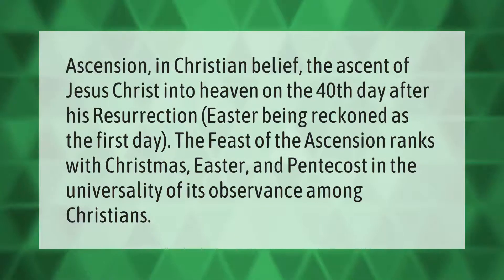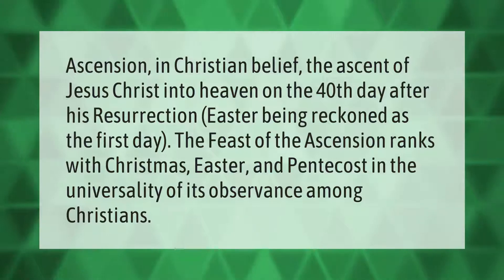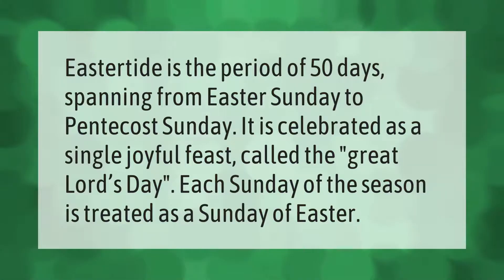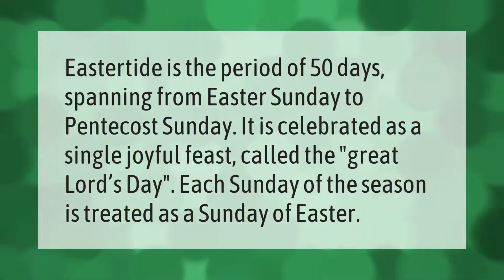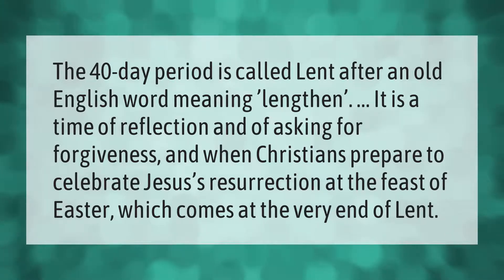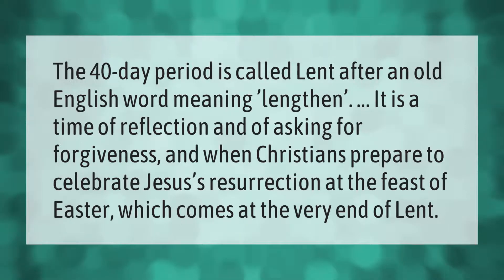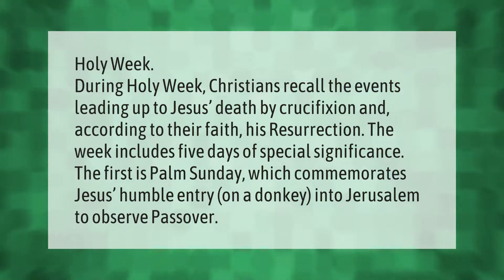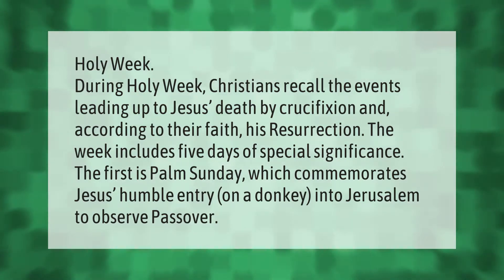What are the 40 days after Easter called?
00:00 - What are the 40 days after Easter called?
00:38 - What are the 50 days of Easter?
01:05 - Why is Easter celebrated after 40 days?
01:32 - What is the week after Easter called?

Laura S. Harris (2021, April 23.) What are the 40 days after Easter called?
    AskAbout.video/articles/What-are-the-40-days-after-Easter-called-239778